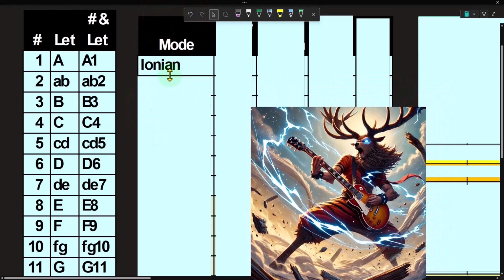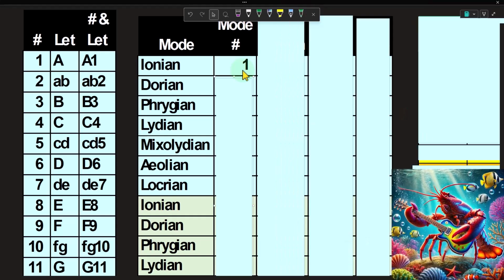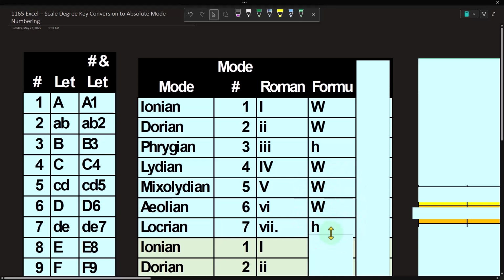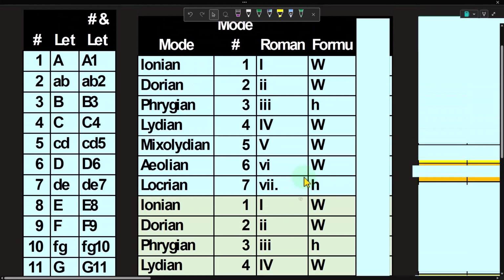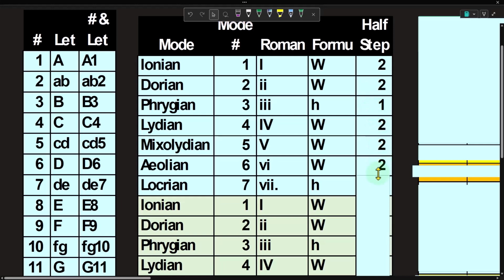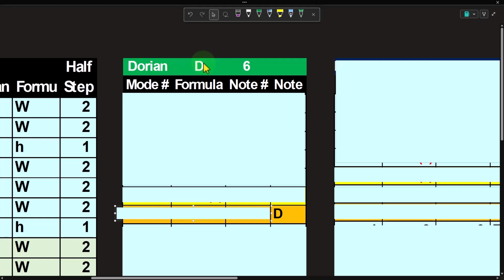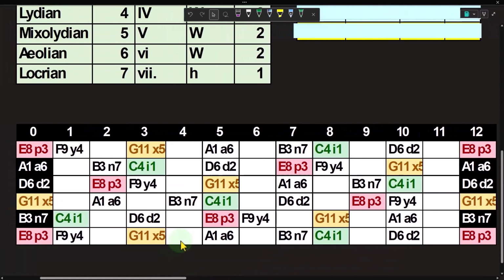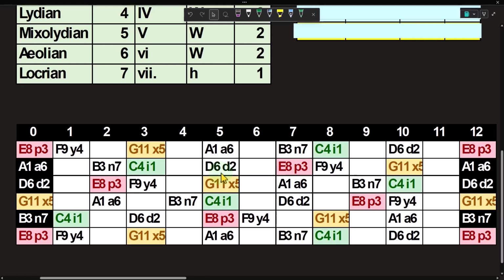The Mode Decoder Grid - From Letters to Absolute Numbers